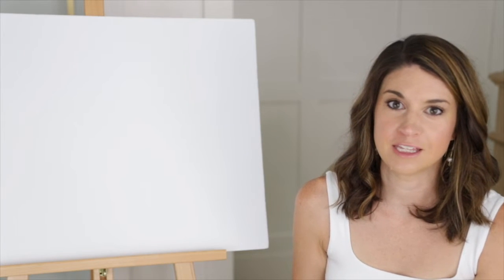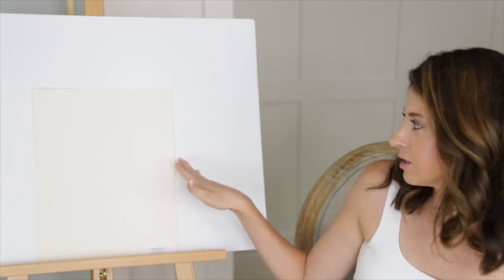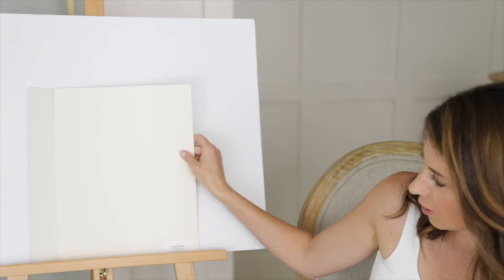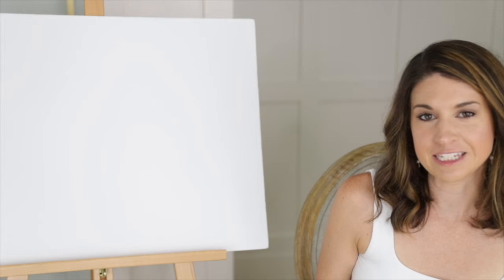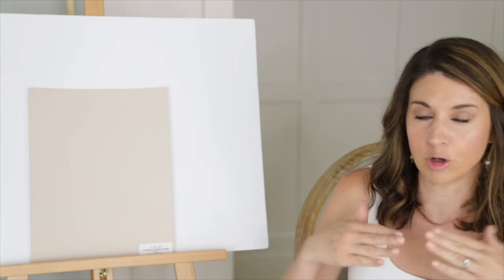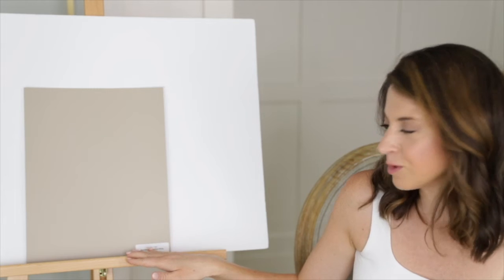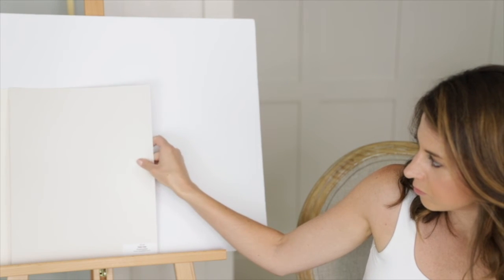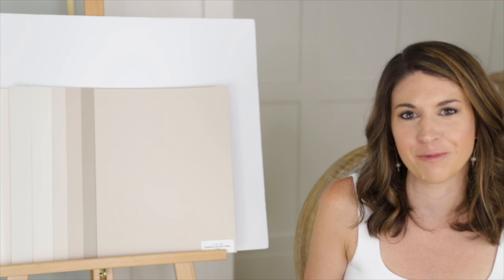7 beautiful taupe paint colors for your home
The best taupe paint colors for your home.

Chapter Markers
0:00 Intro
0:39 Benjamin Moore Pale Oak
1:03 Benjamin Moore Panda White
1:36 Benjamin Moore Wind's Breath
2:03 Benjamin Moore Stone Hearth
2:31 Benjamin Moore Cedar Key
2:46 Benjamin Moore Smokey Taupe
3:20 Benjamin Moore Ranchwood
3:38 All of the colors compared, side-by-side